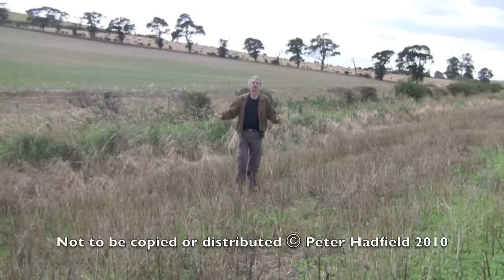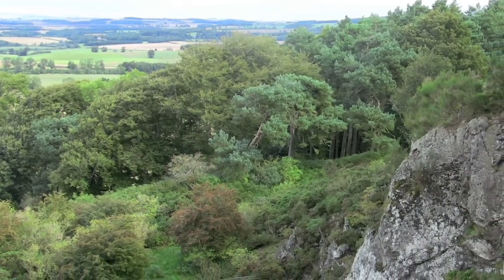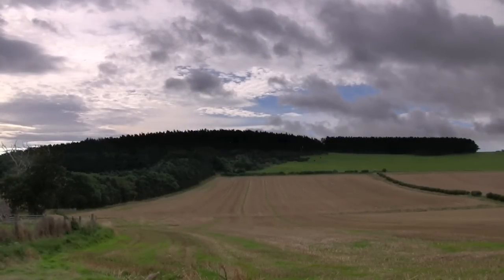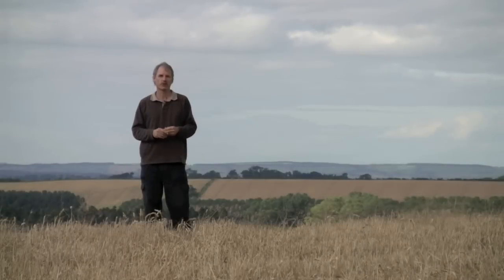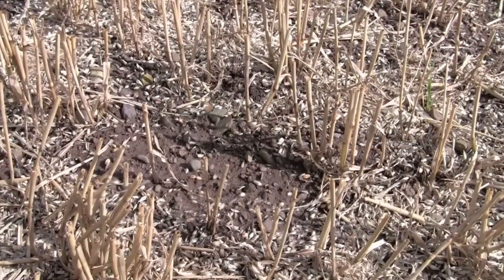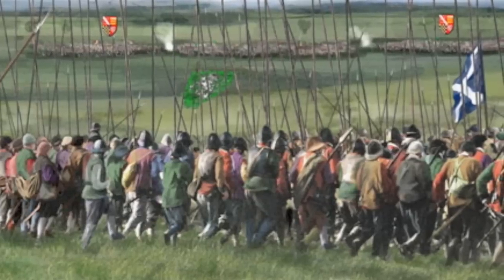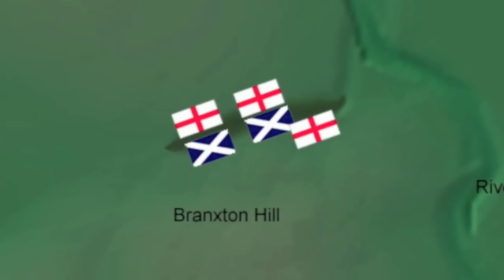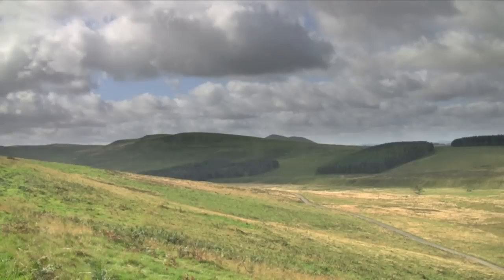Geology of the battlefield -- How rocks changed history.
This is a video I made 12 years ago, which a production company I had worked with tried to sell to TV networks. It never got taken up, so I'm posting it here as it gathers dust in my office. It looks at how geology from millions of years ago unwittingly affected the outcome of important battles -- in this case, the Battle of Flodden.
   I have been busy with assignments recently, so I am posting this while you all wait for my next video.